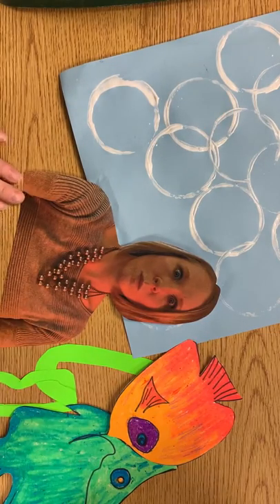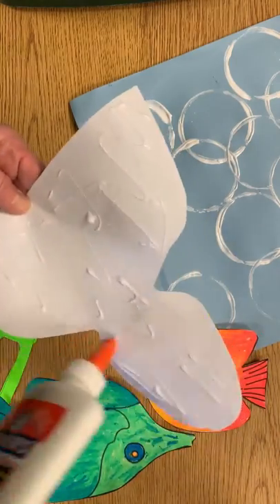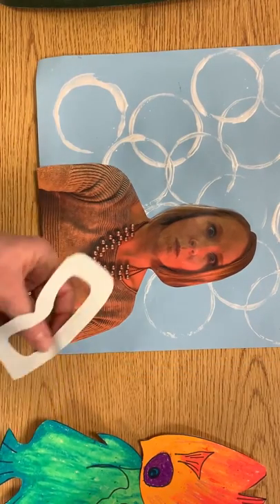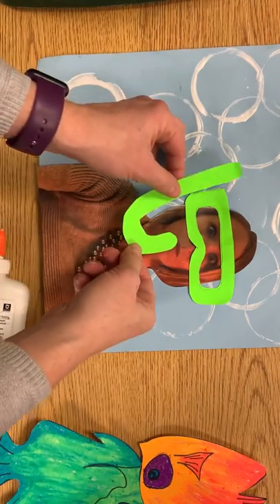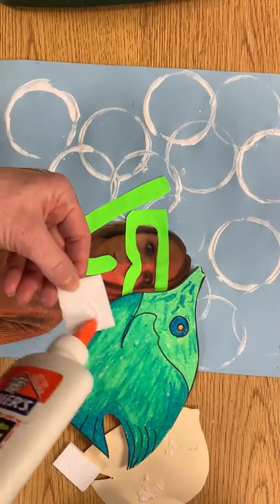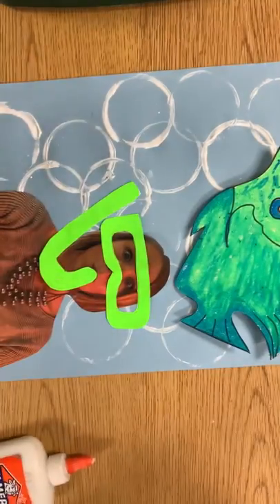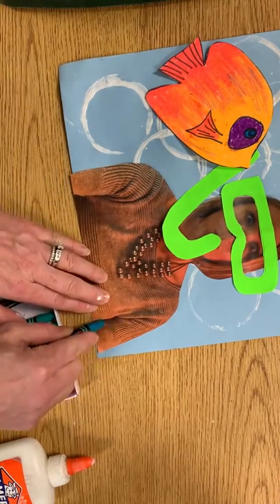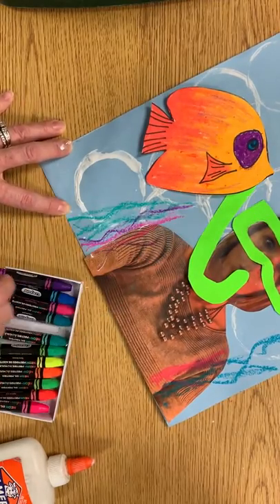Collage Snorkeling-Day 2